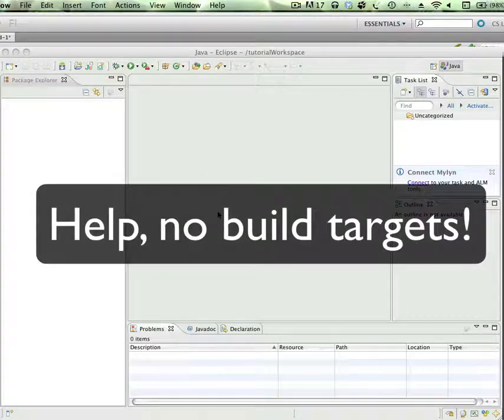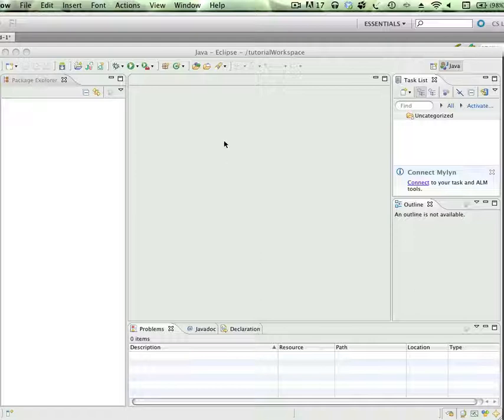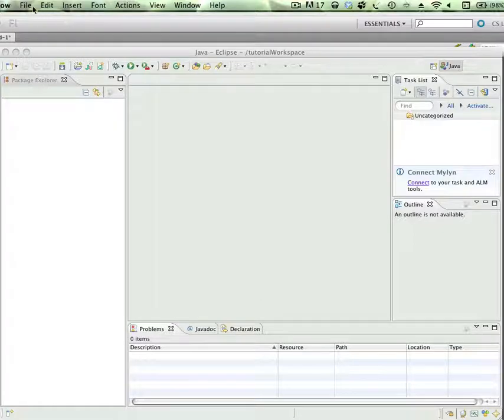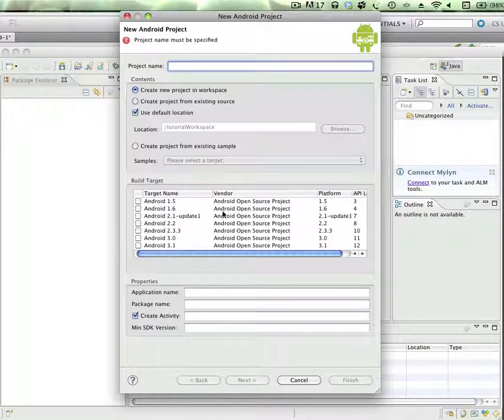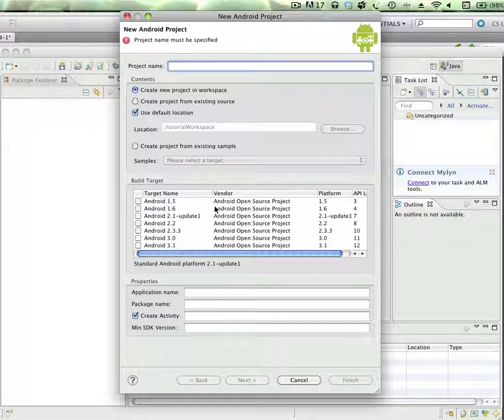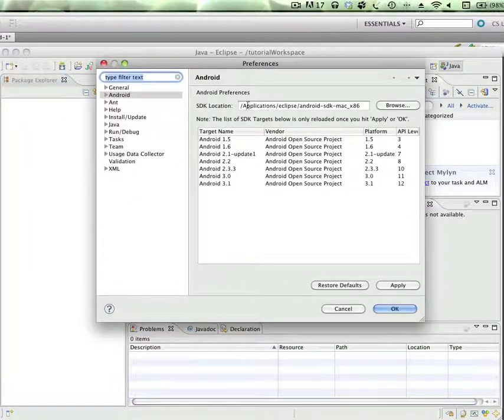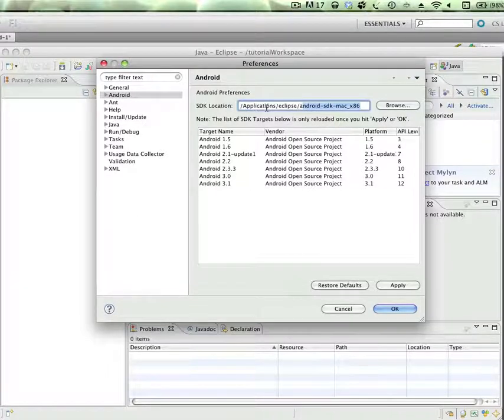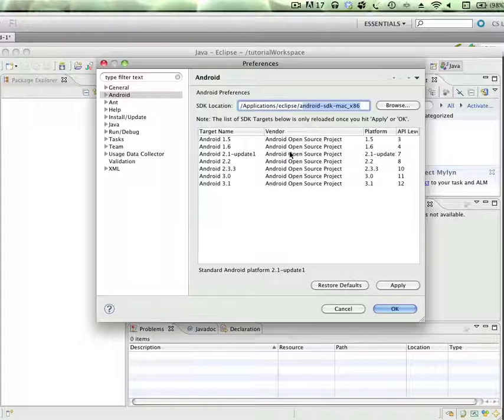Help! Android No Build Targets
If you're not able to see build targets in eclipse, fear not, there is a fix.

Best, The PonziCoder